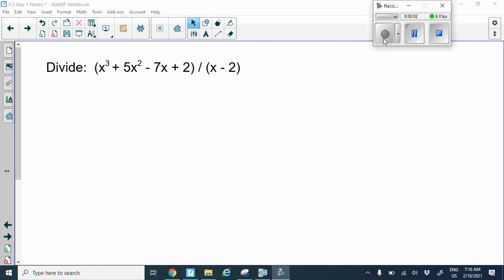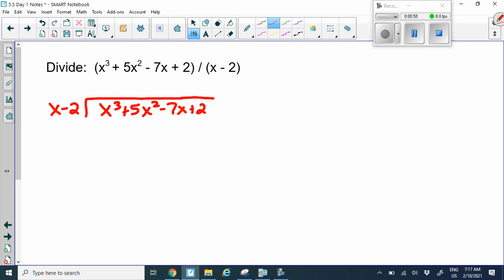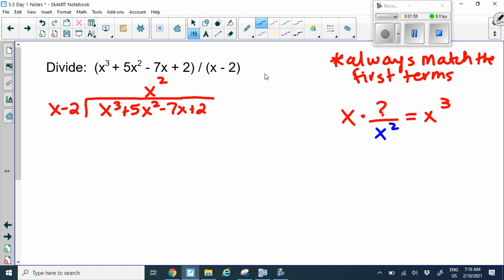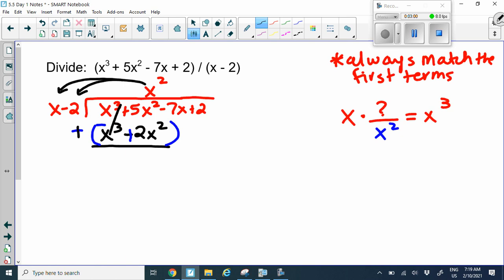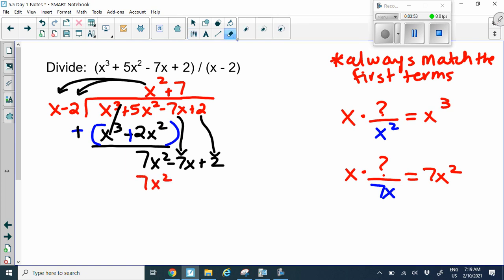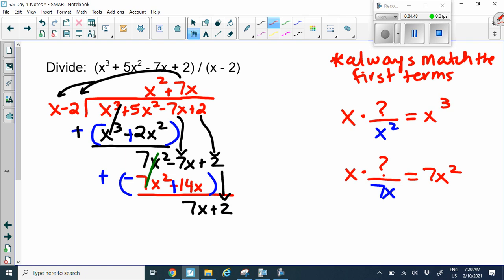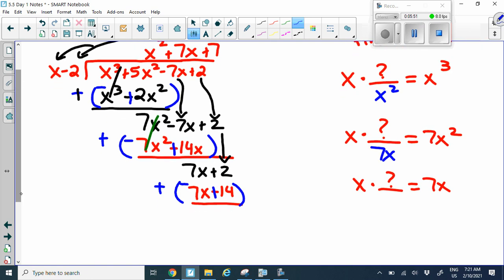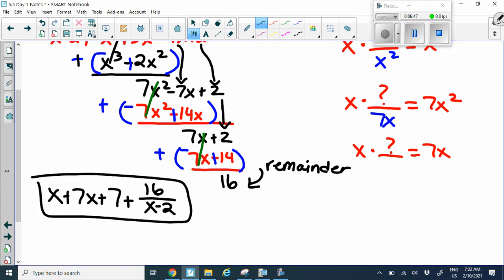Algebra 2 - 5.5 Day 1 Part 2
Using long division to divide polynomials.